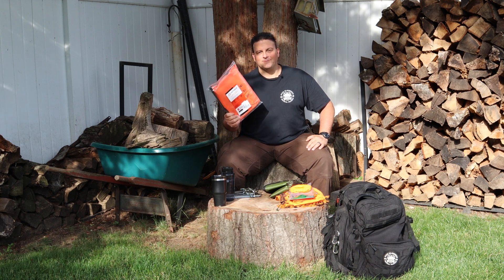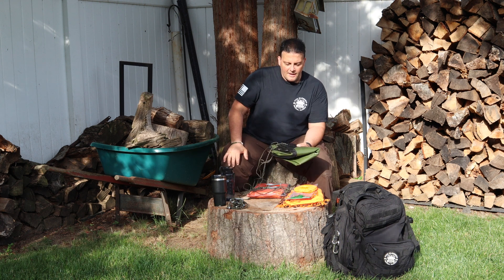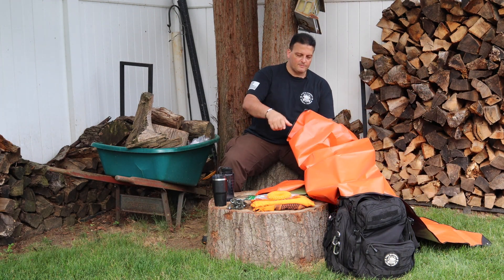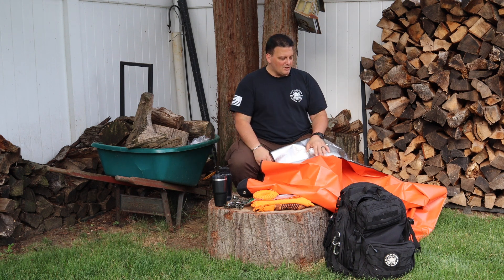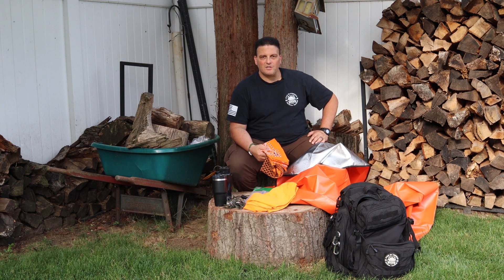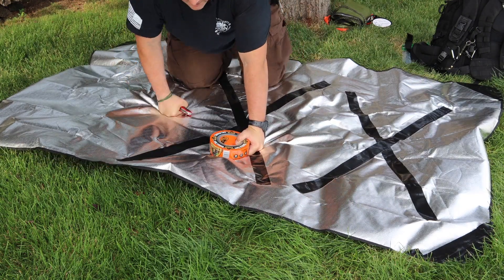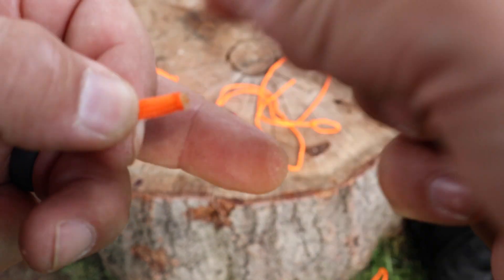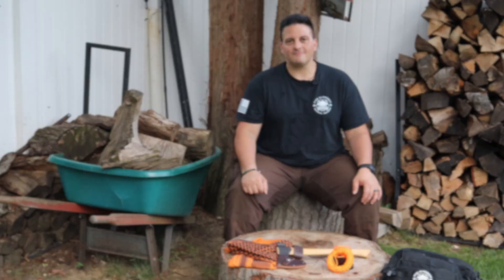ARCTURUS HEAVY DUTY SURVIVAL BLANKET - GEAR REVIEW AND SETUP - PART ONE - Five Elements Tactical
5'x7' Emergency Survival Blanket - acts as a tarp and emergency blanket.  But with some simple DIY upgrades, you can increase the durability so that it can create an emergency shelter that will better withstand the elements. This piece of equipment can serve quite a number of functions, from providing cover, or maintaining core body temperature, to rain collection, signaling for help, and more.

In this PART ONE video of a TWO PART series, Dave Herman of Five Elements Tactical Training, reviews the ARCTURUS heavy duty survival blanket, AND shows you how to prepare it for storage, so that all the leg work is done.  If you ever need it, when seconds count, the prep work is done, and it is ready for a quick deployment and set up.